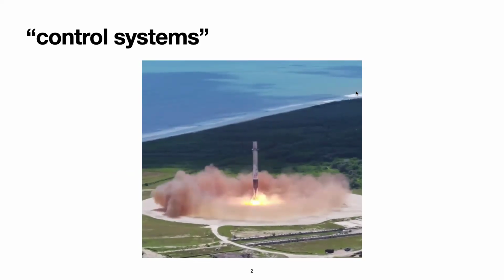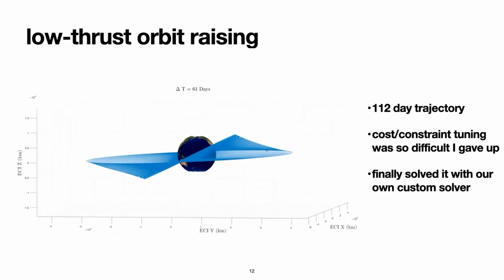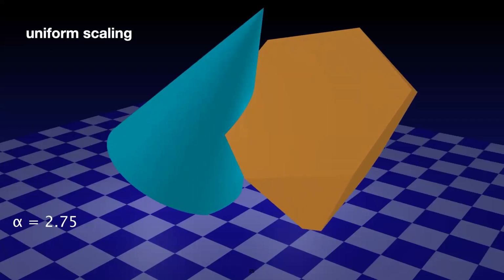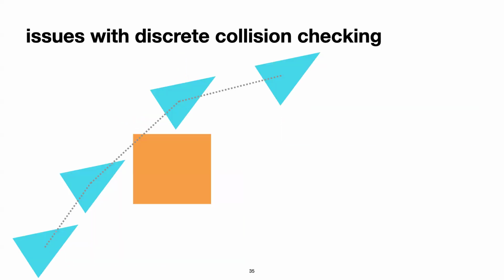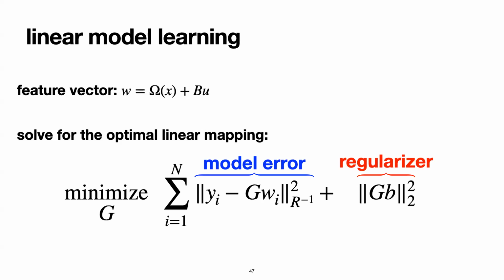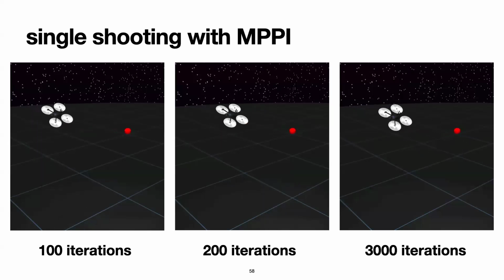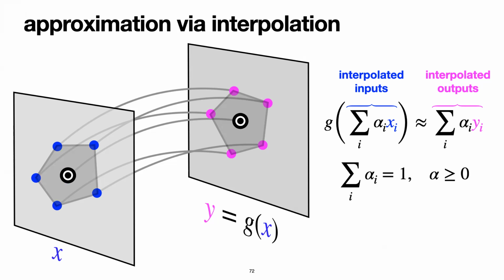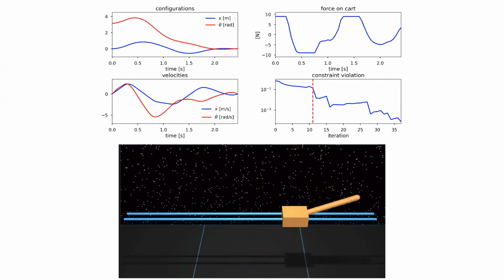[Kevin Tracy Ph.D. Defense] Differentiable Convex Modeling for Robotic Motion Planning and Control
Date: 11/21/2024

Speaker: Kevin Tracy

Abstract:
Robotic simulation, planning, estimation, and control, have all been built on top of numerical optimization. In this same time, modern convex optimization has matured into a robust technology delivering globally optimal solutions in polynomial time. With advances in differentiable optimization and custom solvers capable of producing smooth derivatives, convex modeling has become fast, reliable, and fully differentiable. This thesis demonstrates the effectiveness of convex modeling in areas such as Martian atmospheric entry guidance, nanosatellite space telescope pointing, collision detection, contact dynamics of point clouds, online model learning, and finally, a derivative-free method for trajectory optimization that leverages modern parallelized simulation.  In all of these domains, the reliability and speed of differentiable convex optimization enables real-time algorithms that are rigorous, performant, and easy to understand and modify.